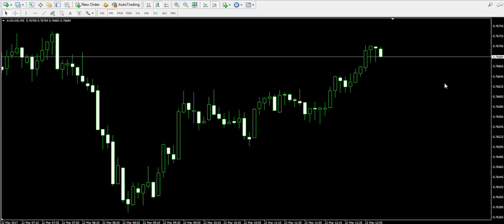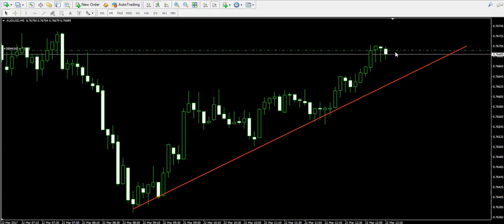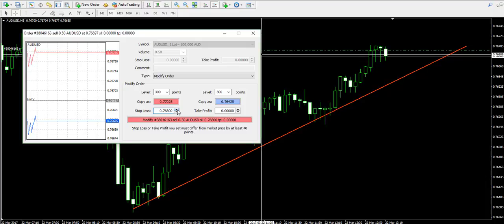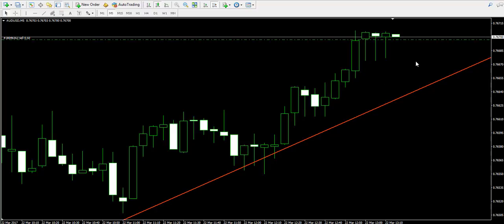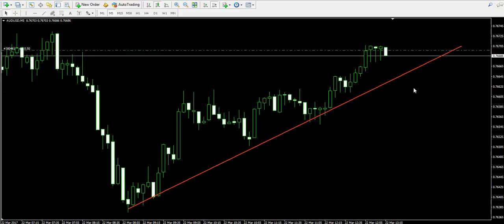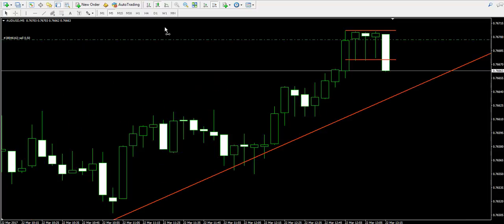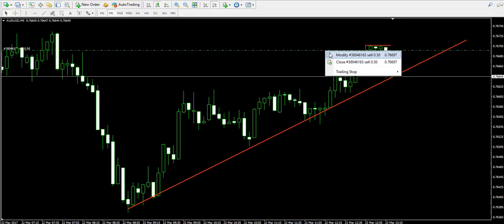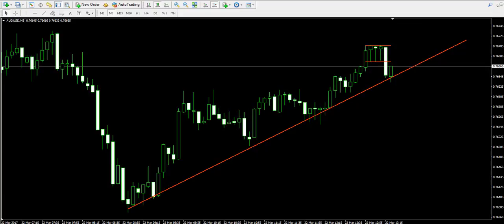Live Trading Example 07 - AUDUSD Trend Correction Trade